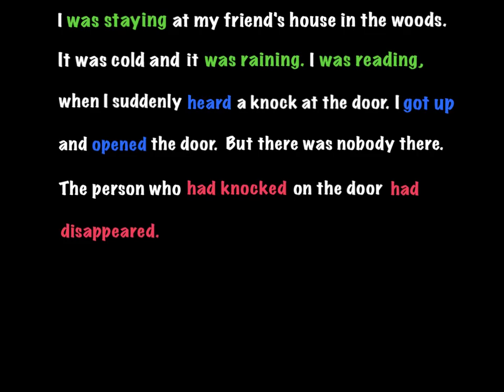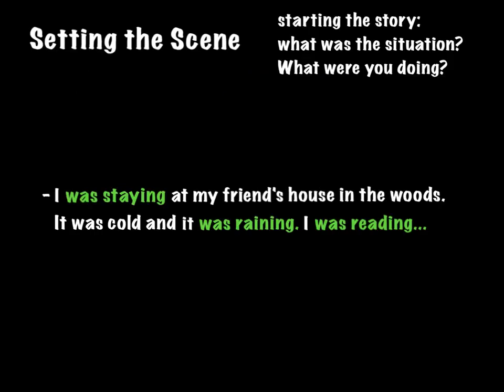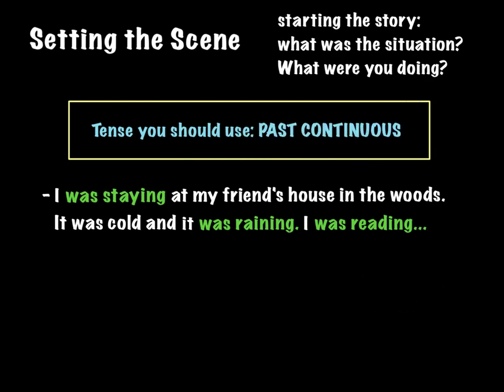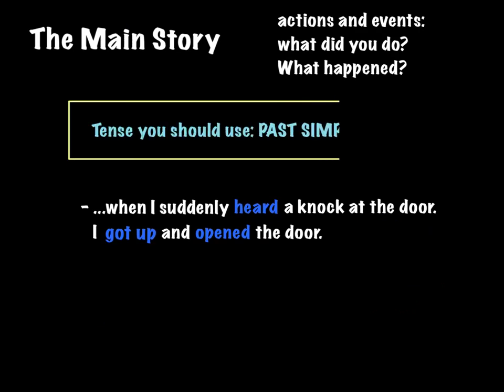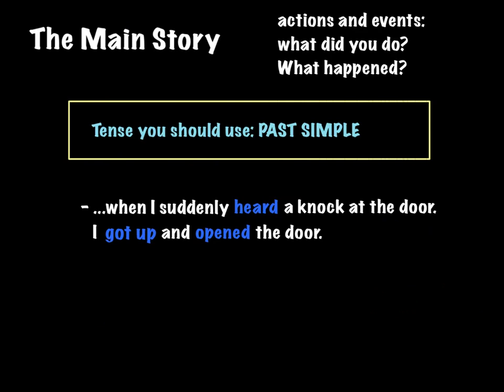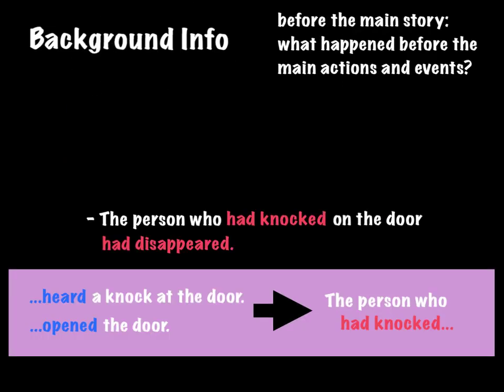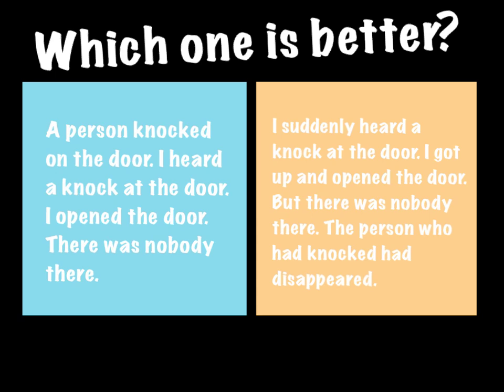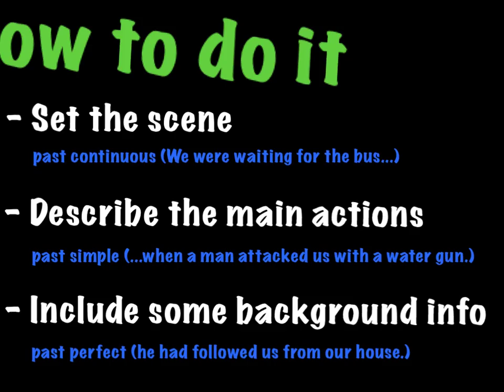Level 3 - 5A: Past Tenses - Using Narrative Tenses Together